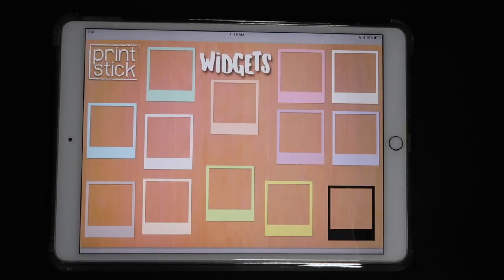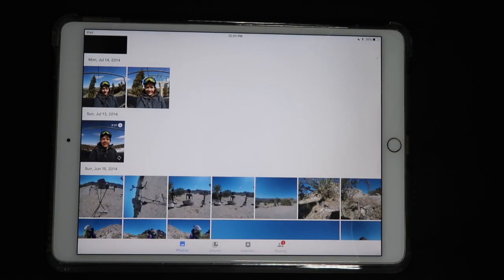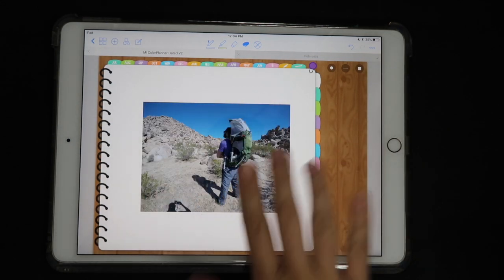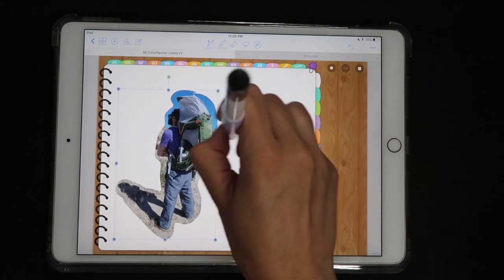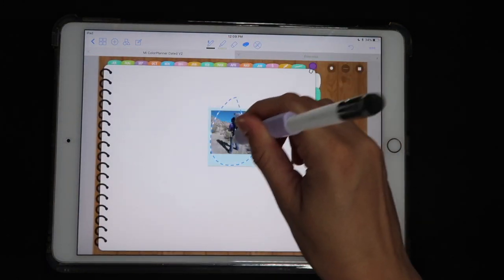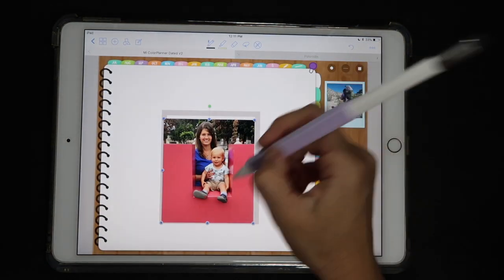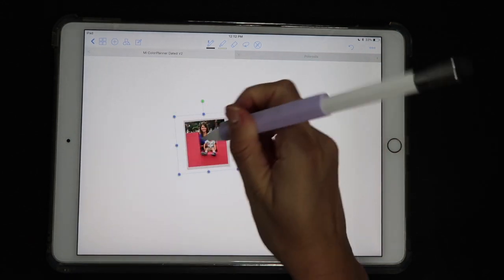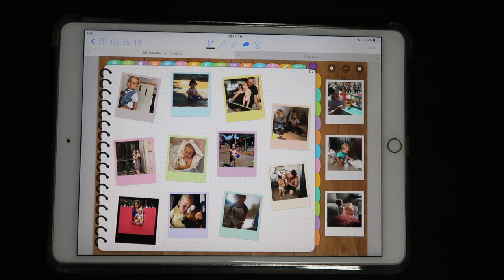How to use PHOTOS in your DIGITAL PLANNER | GoodNotes Tutorial | Print Stick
How to use PHOTOS in your DIGITAL PLANNER | GoodNotes Tutorial

Photo frames shown

Color Planner Bundle

Apple Pencil